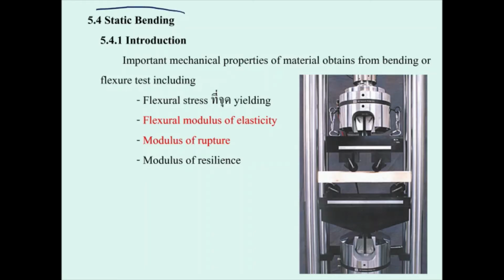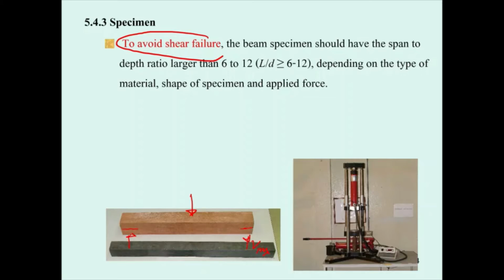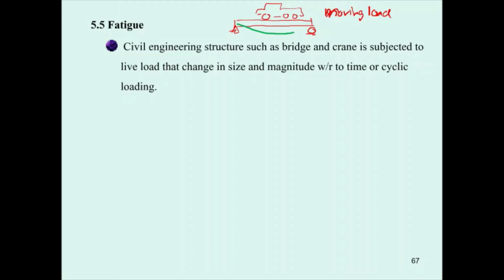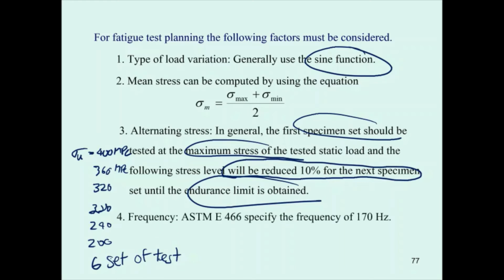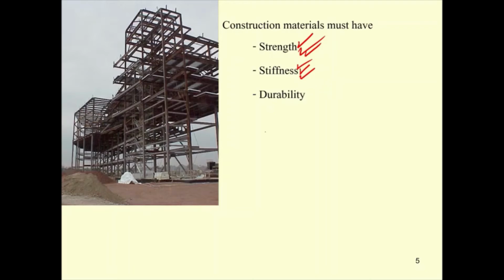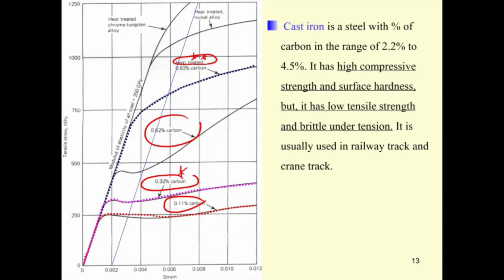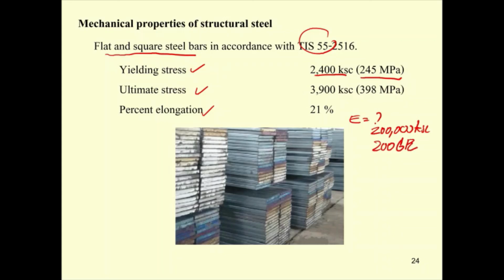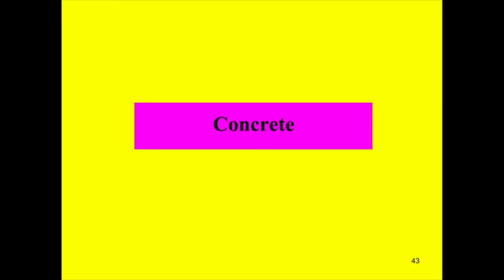08 Tue 18 May 2564 13 00 15 00am 582212 MATERIAL TESTING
Lecture 8 on 582212 Material Testing for Trimester 3 Academic year 2020.
This is the repacement for the unrecorded lecture on May 18, 2021 from 1.00pm to 3.00pm.

Chapter 5 Characteristics of Tests
        5.4 Static Flexural Test
        5.5 Fatigue Test
Chapter 6 Properties of Construction Materials
        6.1 Introduction
        6.2 Steel (Structural steel and Reinforcing steel)

Additional video clips for self-learning:
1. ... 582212 Ch 5 (Clip 2/2 Lecture 7) Characteristics of Tests
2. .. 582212 Ch 6 (Clip 1/2 Lecture 8) Properties of Materials in Construction
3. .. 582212 Ch 6 (Clip 2/2 Lecture 8) Properties of Materials in Construction